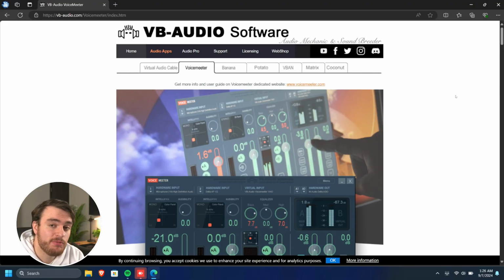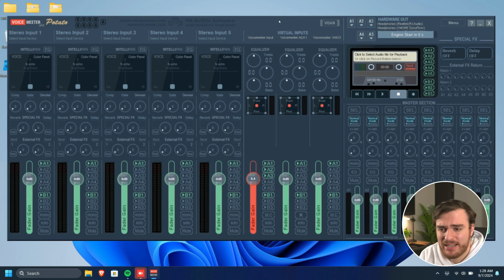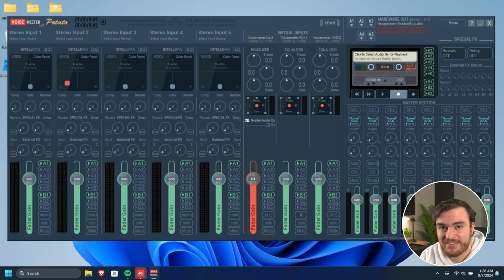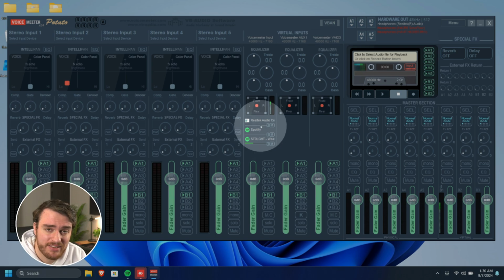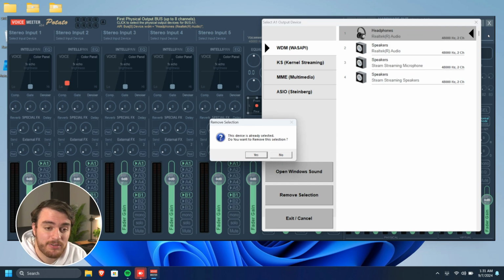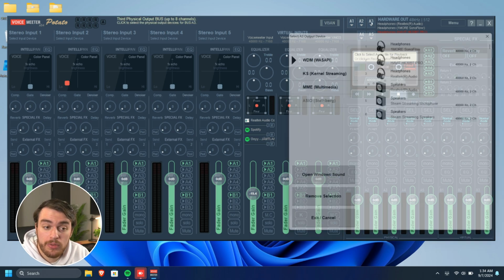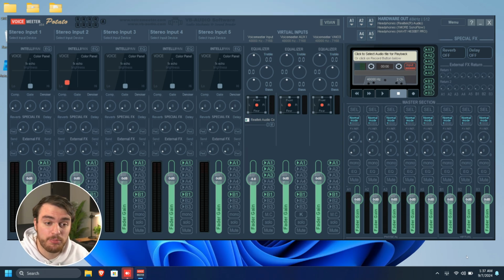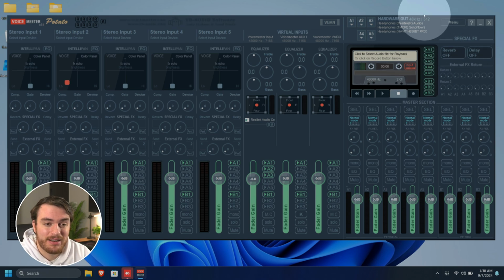Output Audio to Multiple Places! Multi-Headphones/Speakers & More | Windows Guide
Want your sound to go to Speakers & Headphones at the same time? Multiple headphones with one app? This guide shows you one of the most powerful tools for rerouting & multi-output for audio on Windows!

Timestamps:
0:00 - Intro/Explanation
0:15 - The problem
0:35 - Download VoiceMeeter
1:30 - VoiceMeeter Potato layout
2:13 - Select VoiceMeeter as sound output
3:50 - Playing audio through multiple devices at once
4:50 - Adding more speakers/headphones to use at the same time
5:25 - Fix possible issues